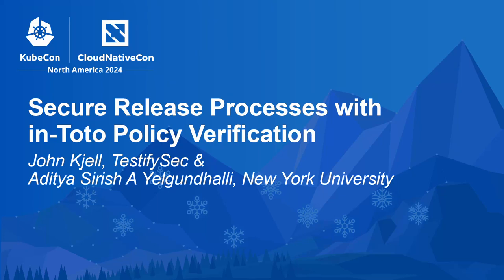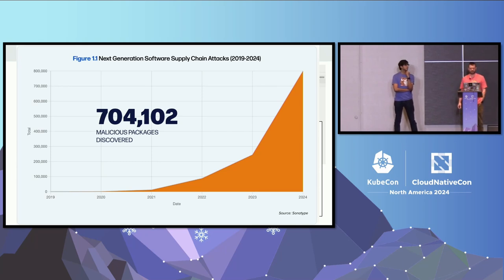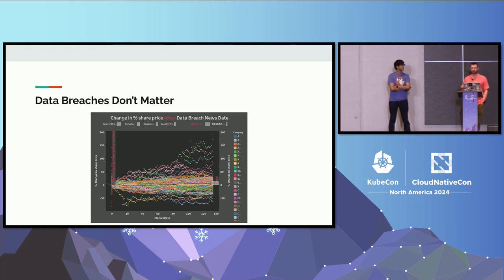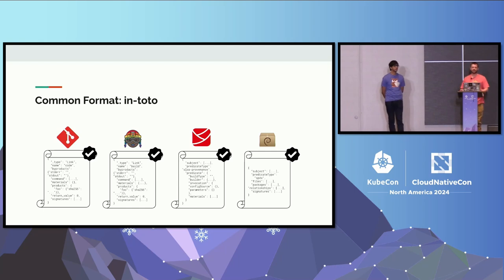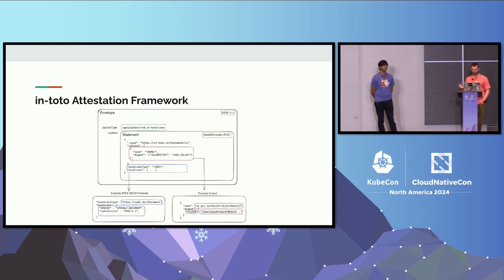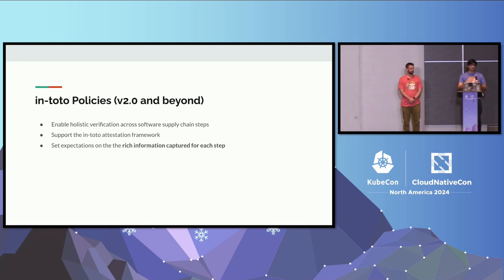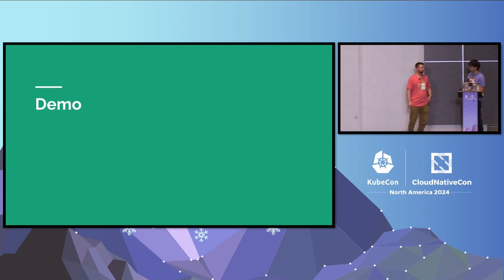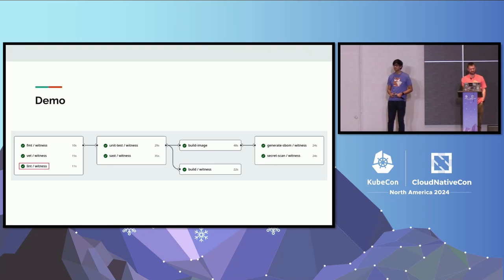Secure Release Processes with in-Toto Policy Verification - John Kjell, Aditya Sirish A Yelgundhalli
Secure Release Processes with in-Toto Policy Verification - John Kjell, TestifySec & Aditya Sirish A Yelgundhalli, New York University

Ensuring software releases adhere to expected processes is crucial for both open-source projects and enterprise software. The in-toto project offers a solution by creating attestations for each step, providing verifiable evidence of compliance. Over the past five months, community contributors have worked to enhance the definition and capabilities of in-toto layouts to enforce policies for these attestations. This presentation will showcase the results of this effort, demonstrating how to create flexible policies for any software development lifecycle (SDLC) process, from source code commit to production release. We will explore how to formulate policies that verify attestations for code reviews, SBOM integrity, testing, vulnerability scans, build provenance (such as SLSA), and more. Join us to learn how to ensure your software development process is compliant and secure.